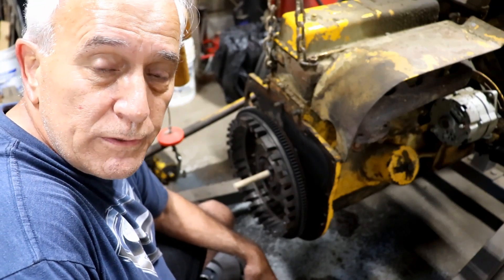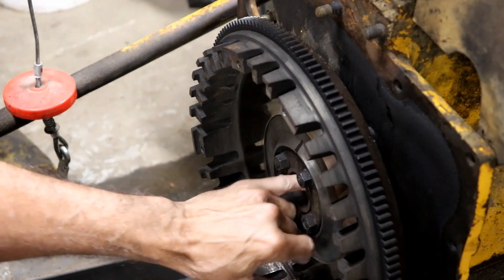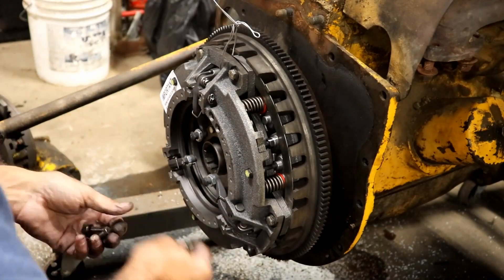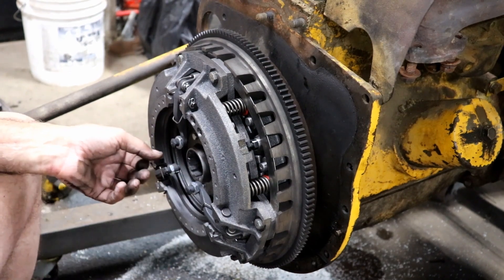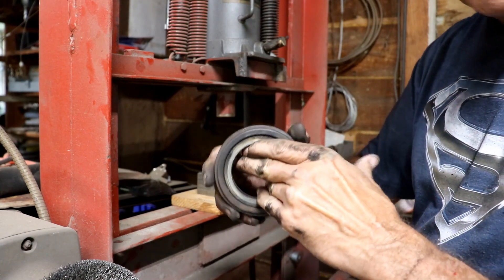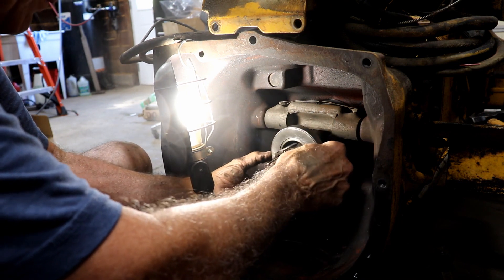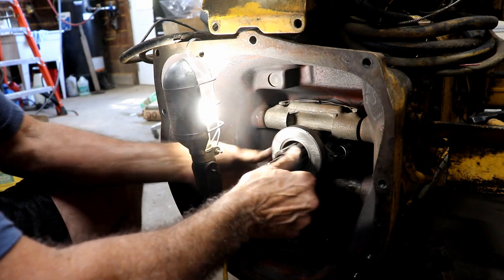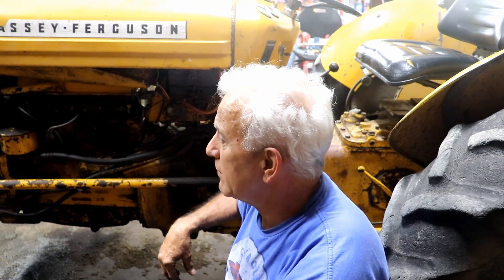579 RSW Putting A New Clutch In A 1960 MF 35 Tractor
Putting a new clutch in a farm tractor (MF35 in this case) is fairly easy.  Breaking the tractor apart and then putting it all back together... well that's a different story.